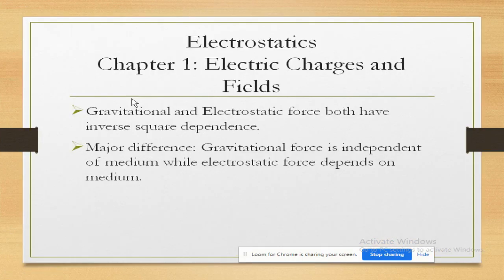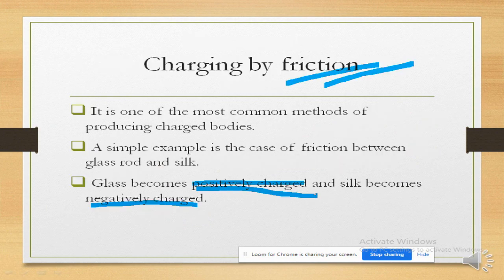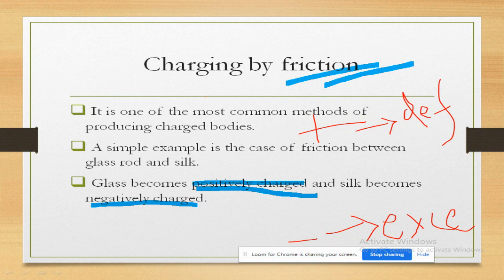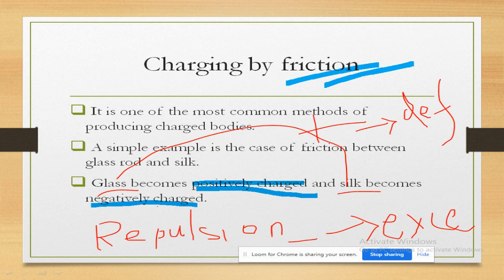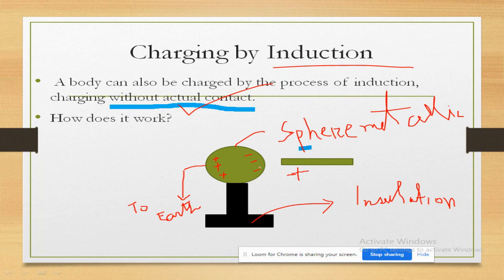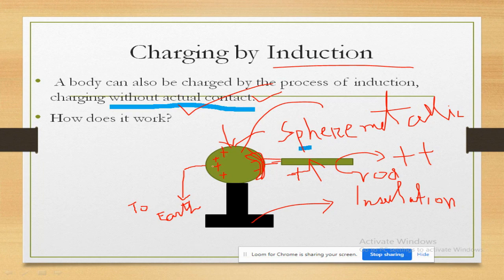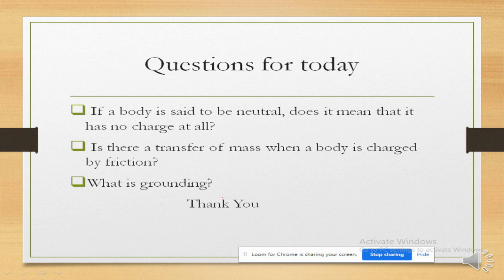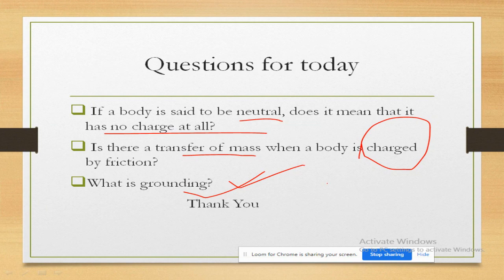ClassXII Physics Electric charges and Fields Part2 By Tapash Deb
ClassXII Physics Electric charges and Fields Part2 being presented by Mr. Tapash Deb PGT Physics of KV Barpeta.